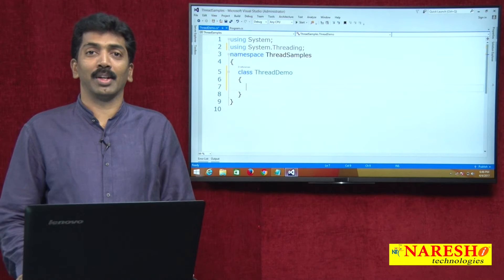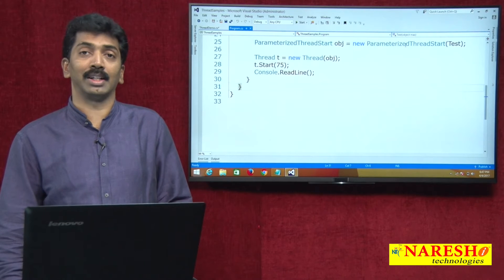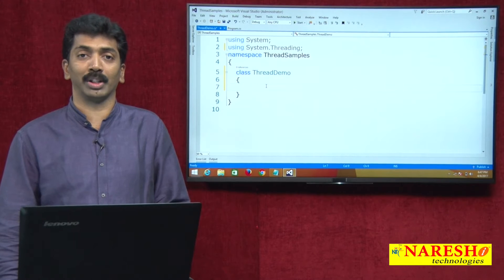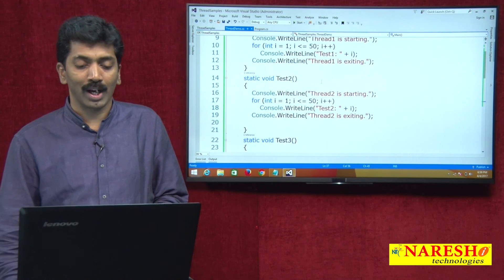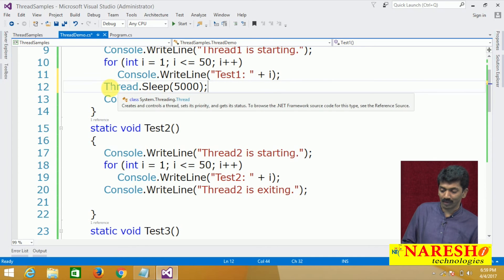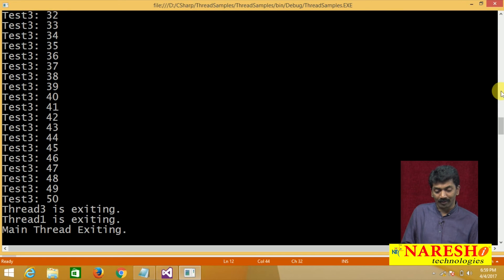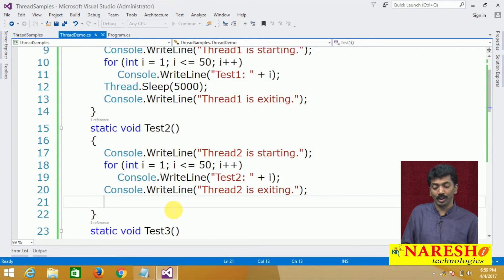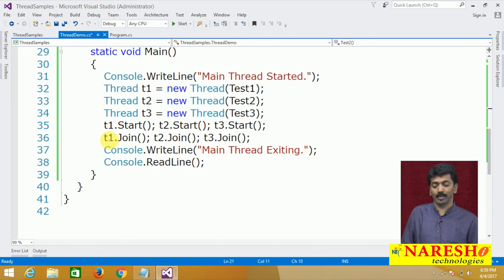Multithreading in C# NET Part 4 | C#.NET Tutorial | Mr. Bangar Raju